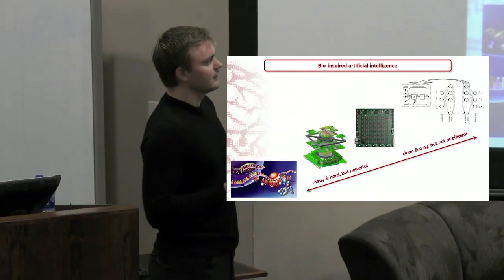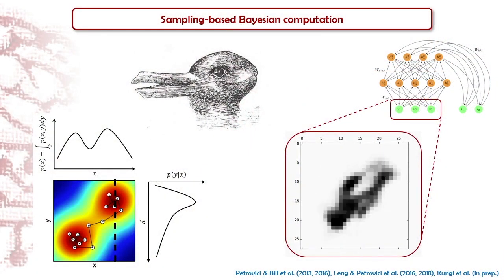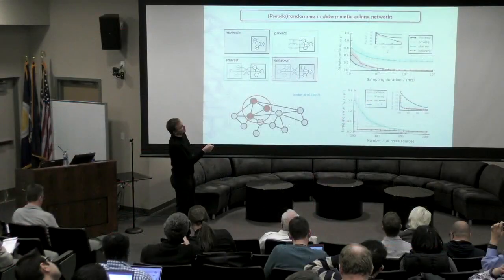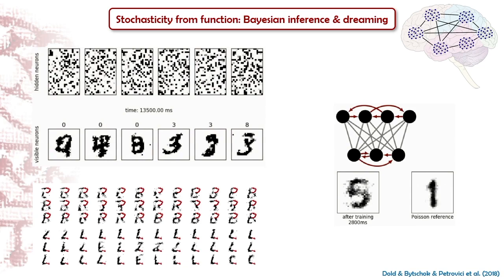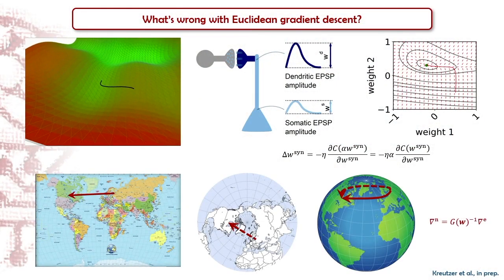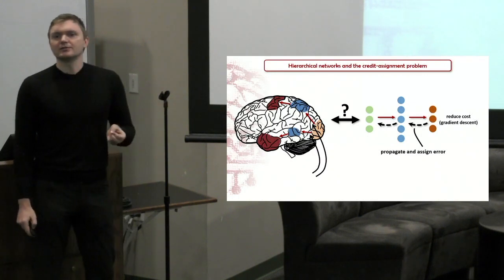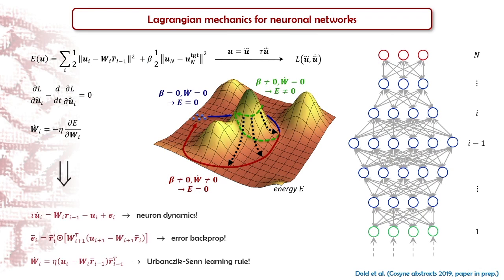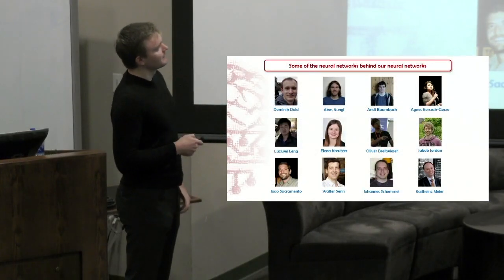NICE 2019 - Day 2e Mihai Petrovici